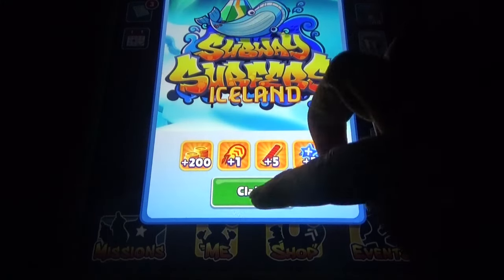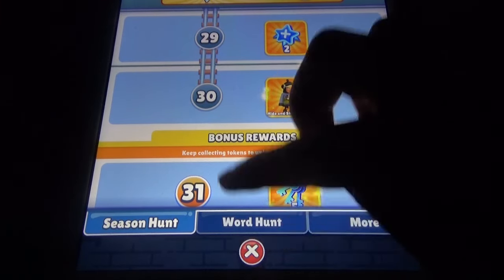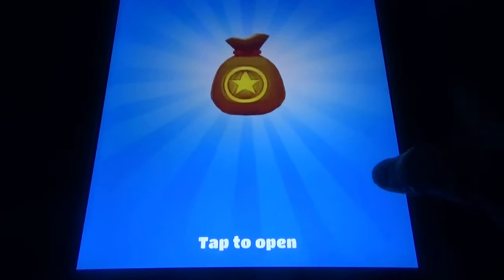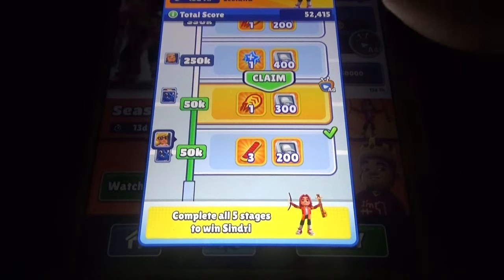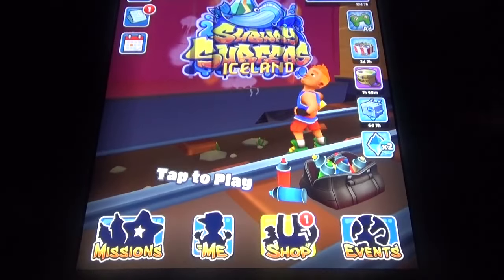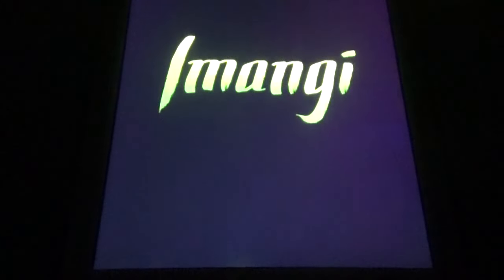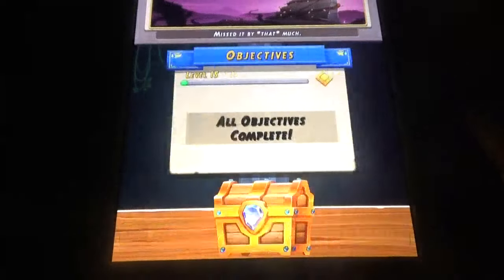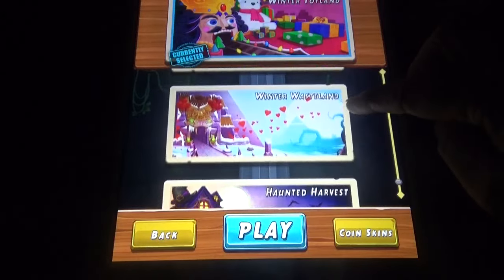New Updates in Subway Surfers, Temple Run 2